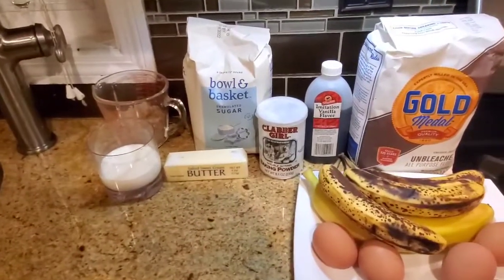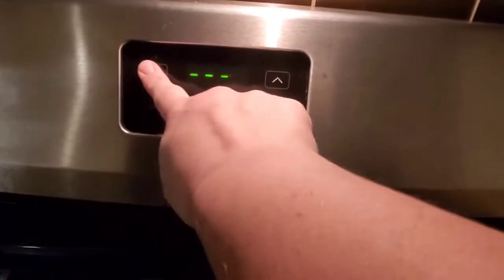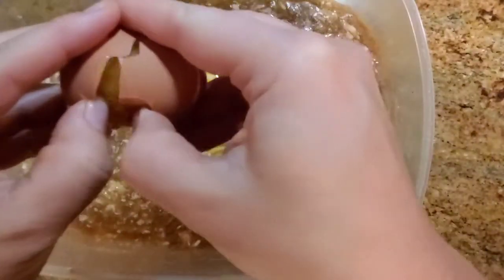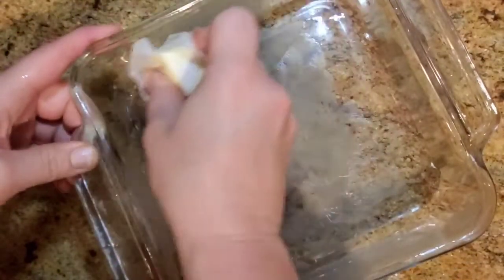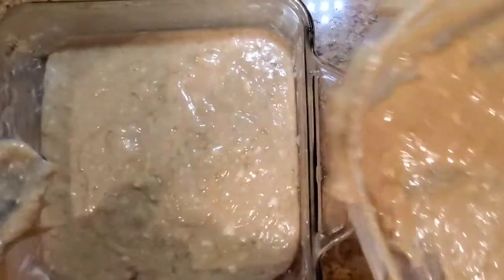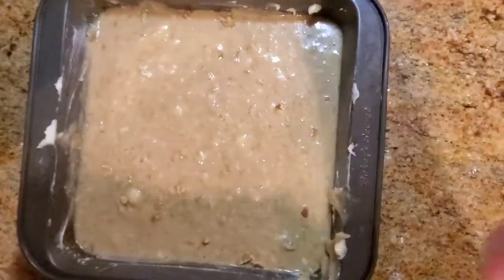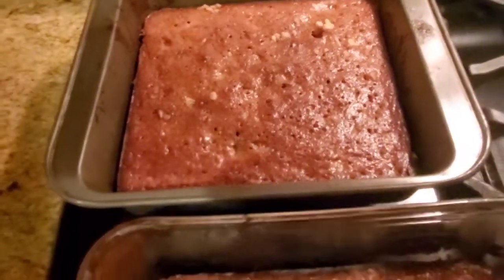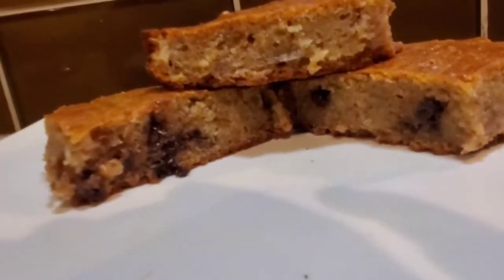How to make the BEST banana bread RECIPE 🍞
Moist, delicious banana bread!